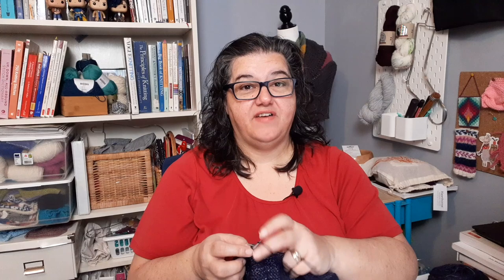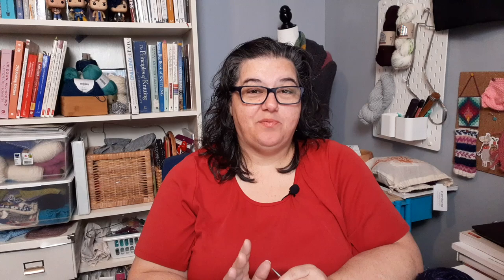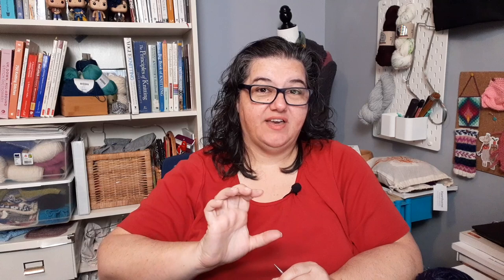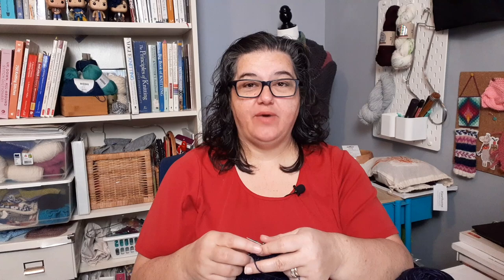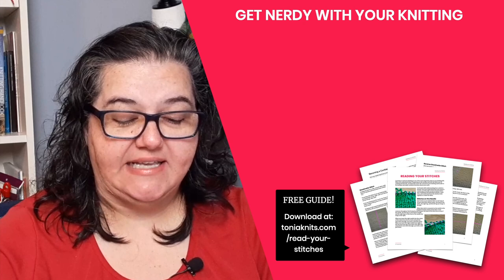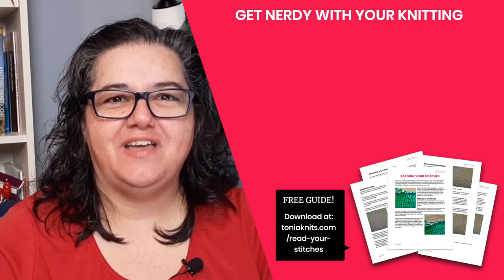Knit & Chat: Best Tips for Sock Knitting (from Knitters!)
In this episode of Knit & Chat, we're chatting about sock knitting tips and advice that YOU shared with me!

🧶 RECOMMENDED RESOURCES:
Fish Lips Kiss Heel

📌 CHAPTER LINKS:
00:00 Sock knitting tips
1:10 Fit tips
9:14 Heel flap & gusset tips
11:14 Sock care tips
14:10 General advice
18:57 Knitting confidence